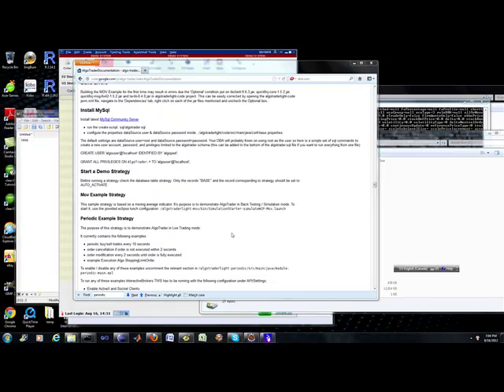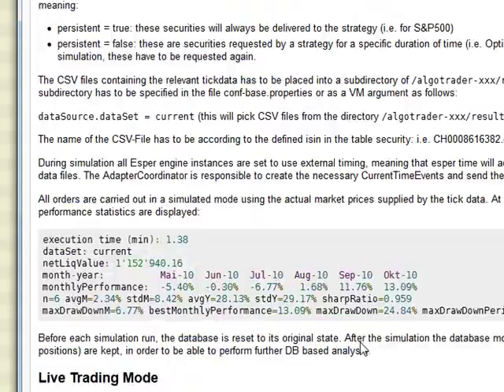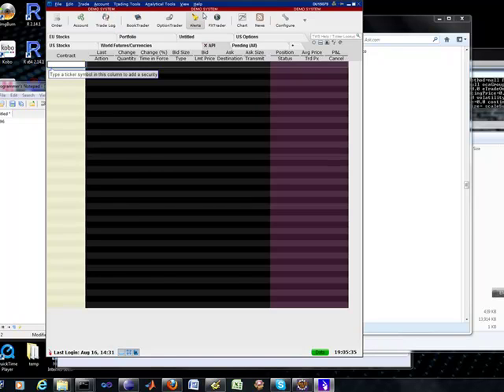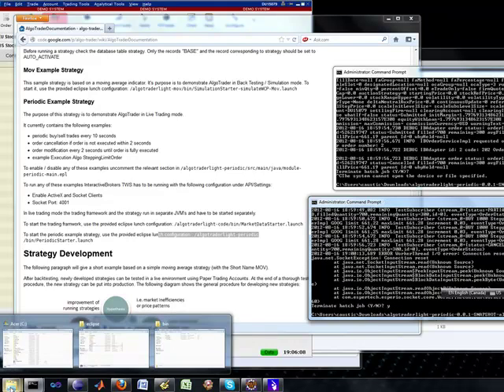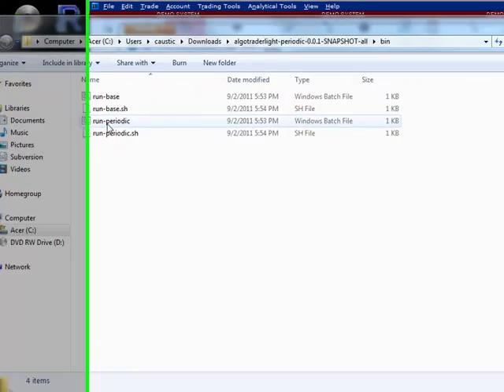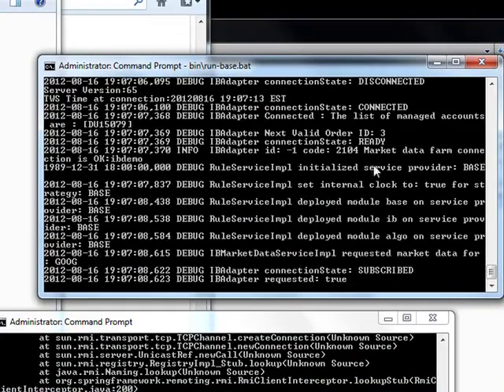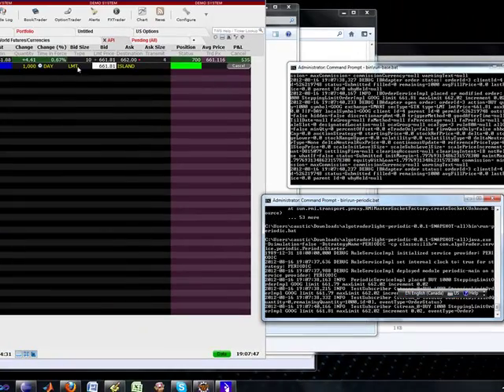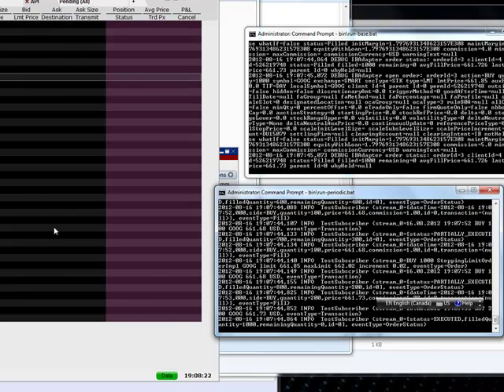Free Java open source Algo Trader demo running automated strategy for high frequency trading